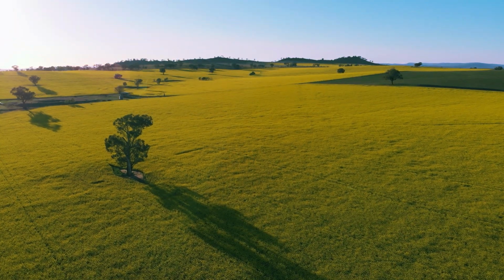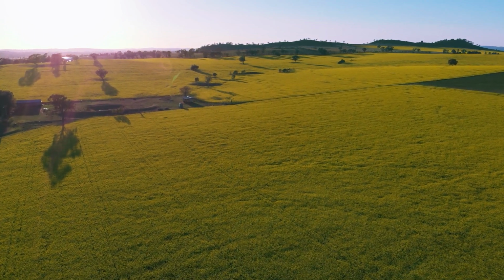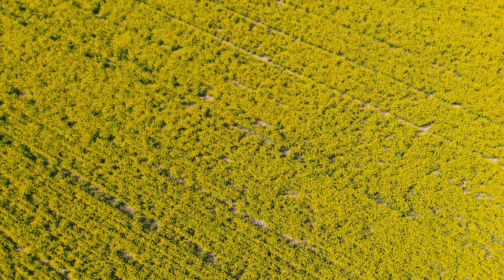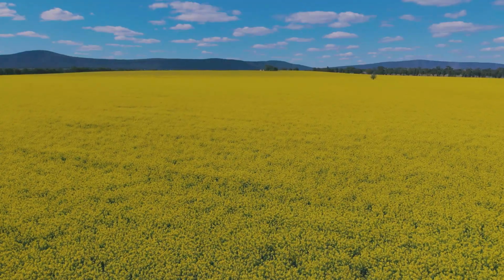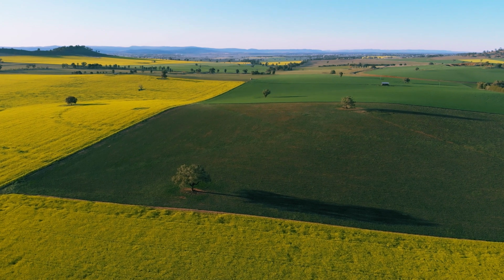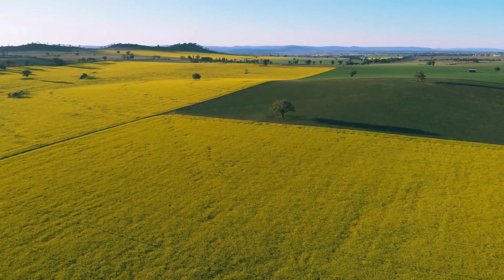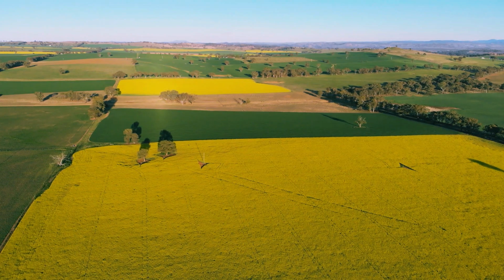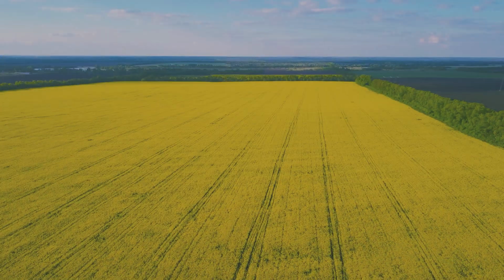Australia’s Countryside: Canola (Rapeseed) Fields in Bloom | Australia Travel Guide (4K Aerial View)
Explore the stunning canola fields of Australia, where golden blooms stretch endlessly across the countryside. Discover the beauty, history, and fascinating facts behind these vibrant fields that not only offer breathtaking views but also play a vital role in agriculture.

Perfect for nature lovers, photographers, and those seeking a slice of rural Australia, this video highlights the charm of Australia’s countryside.